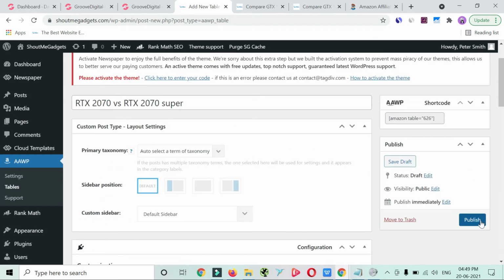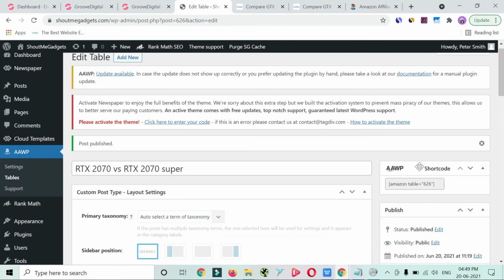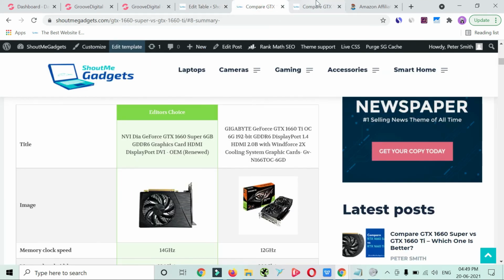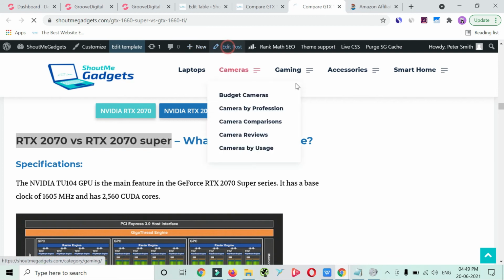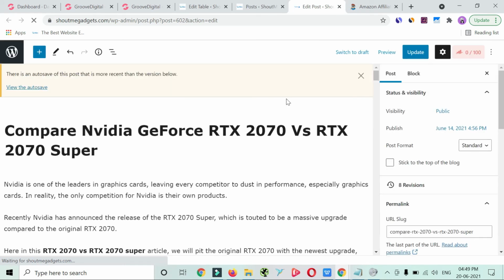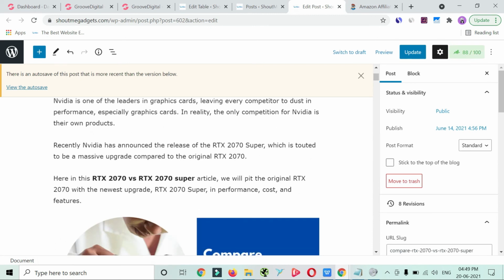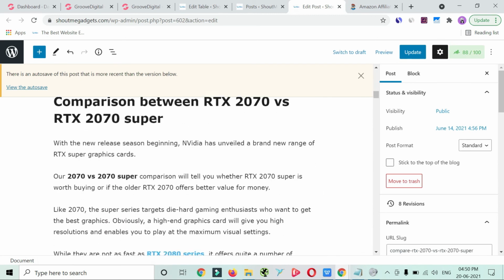How to Create Affiliate Product Comparison Table for Amazon Niche Sites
In this video, you will learn How to Create an Affiliate Product Comparison Table for Amazon Niche Sites.

Questions Answered
1- How to create Product Comparison Table for Amazon Affiliate Website
2- How to Create Mobile Responsive Product Comparison Tables like 10Beasts
3- How To Create Product Comparison Tables For Amazon
4- How to create Amazon Affiliate Tables in WordPress in 2021